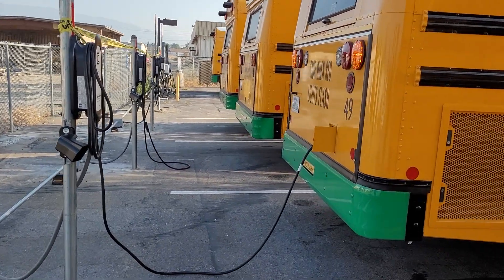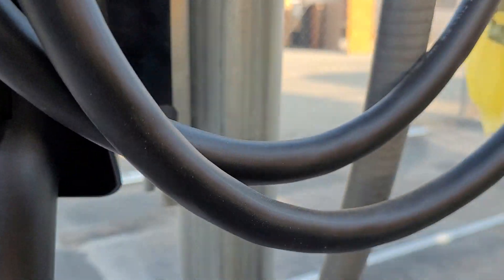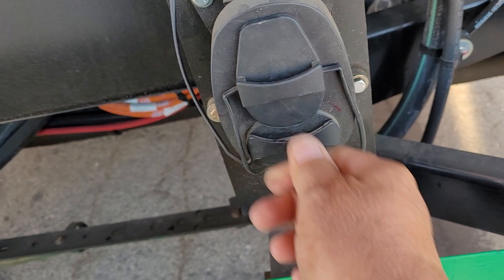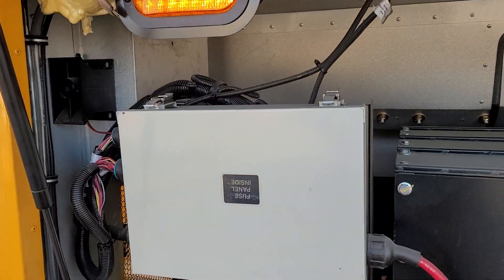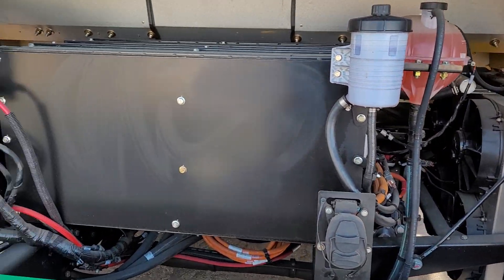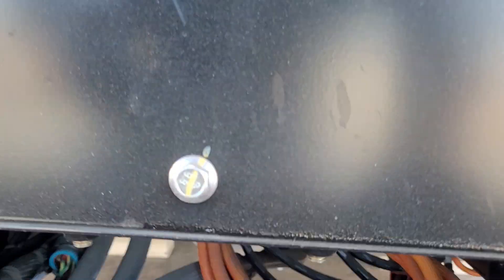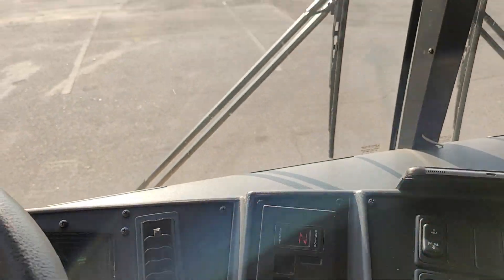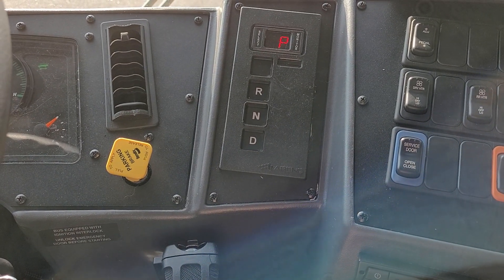Unplugging a 2020 Blue Bird Electric School Bus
Unplugging a 2020 Blue Bird Electric School Bus. Outside pre-trip of bus. Engine compartment on an electric school bus.